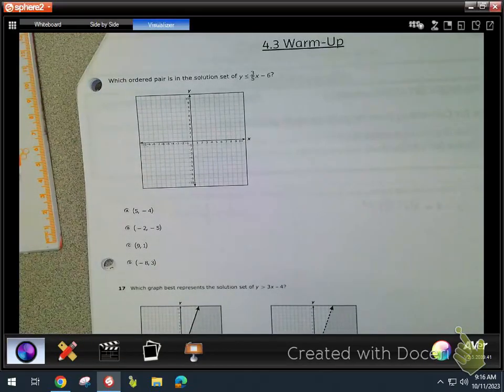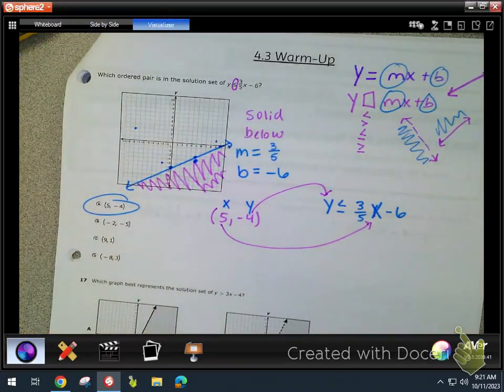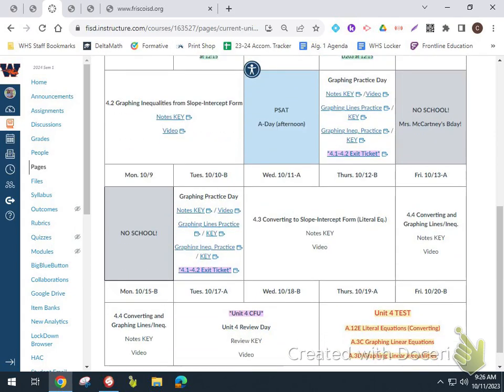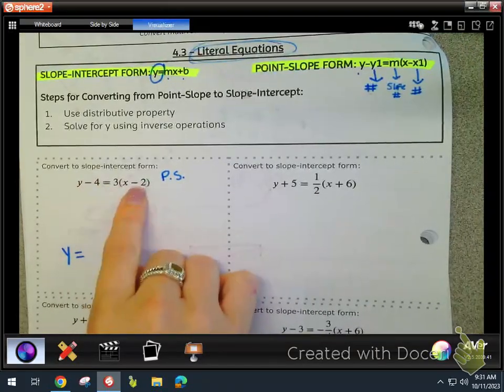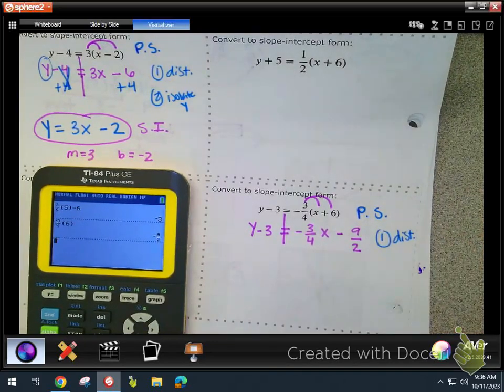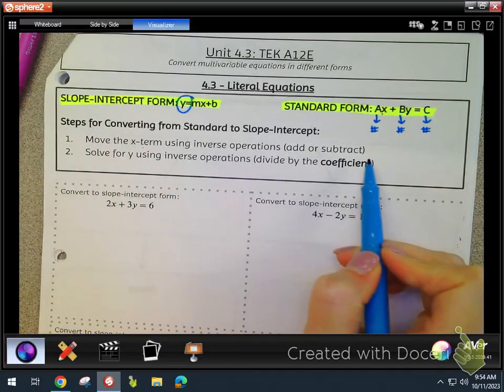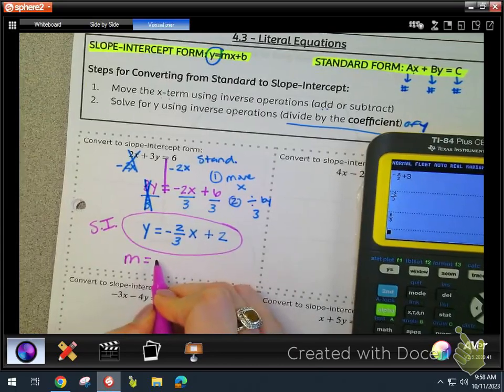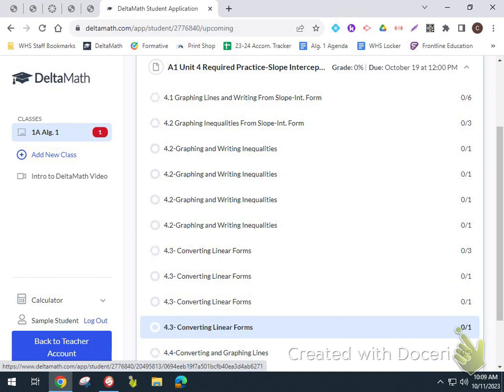4.3 Converting to slope int form